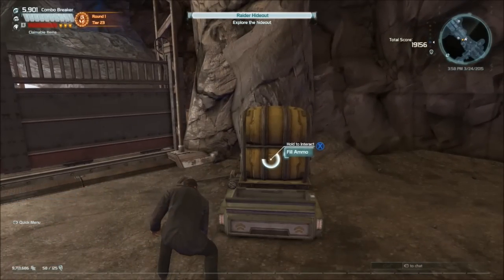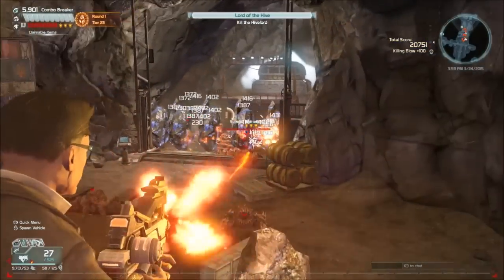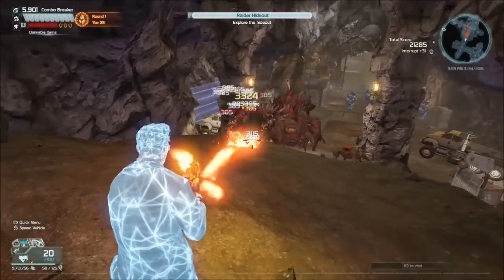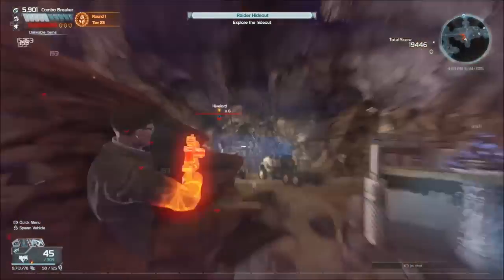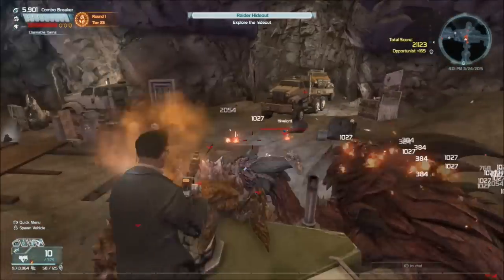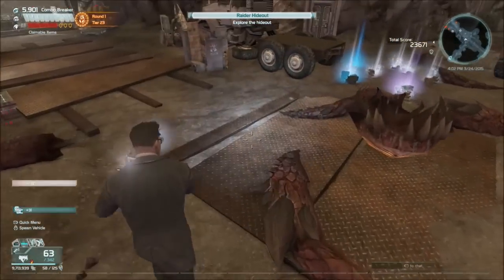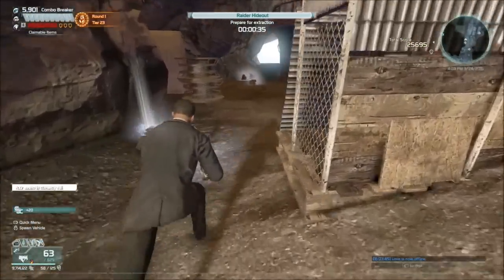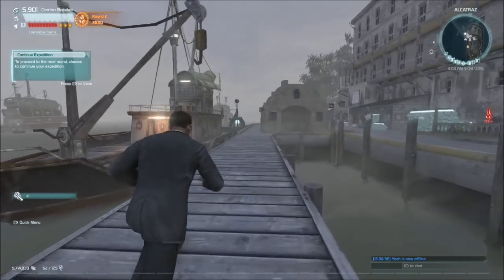Defiance - Hellbug Hunt Expedition | Part 3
The third and final expedition coming with the Alcatraz update.Part 3 of 3.